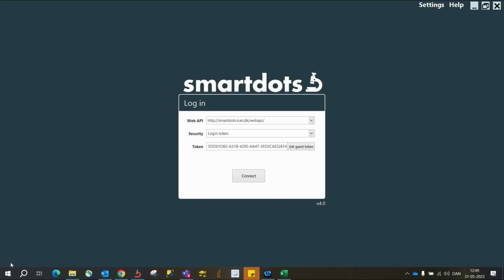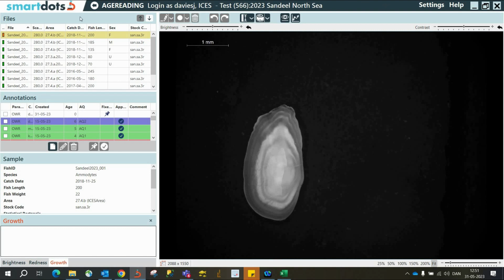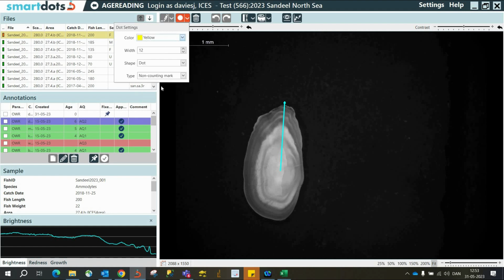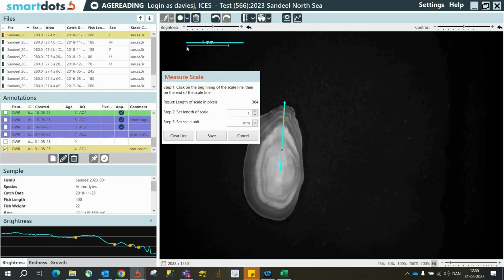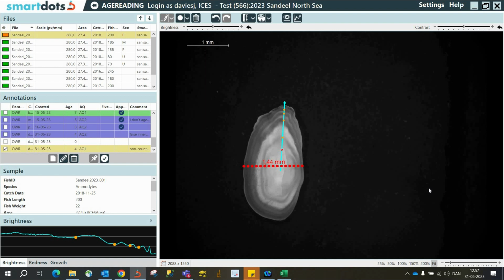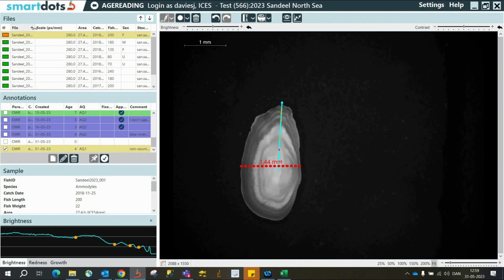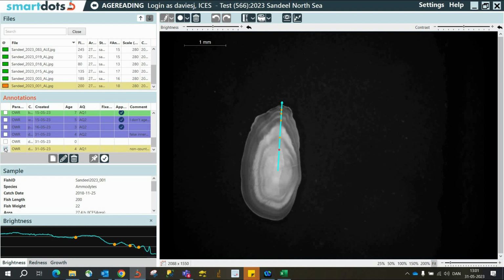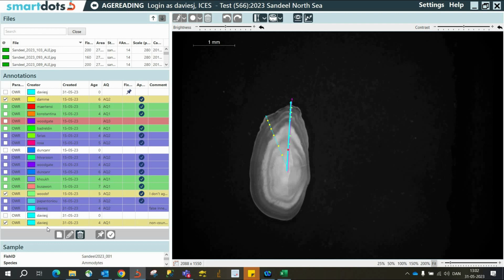SmartDots software: age module update 2023